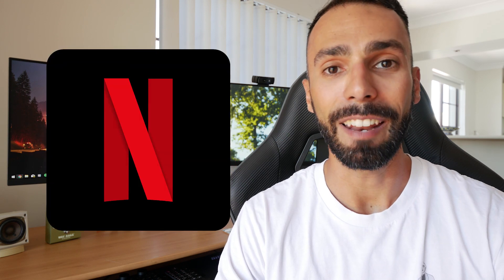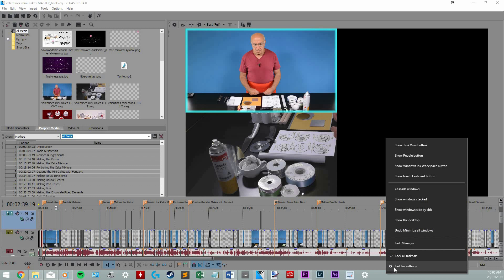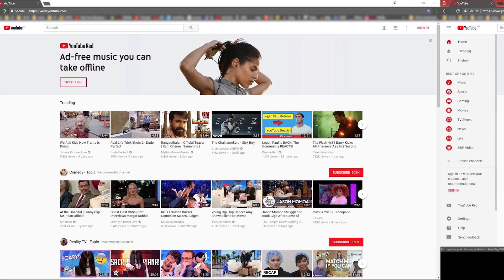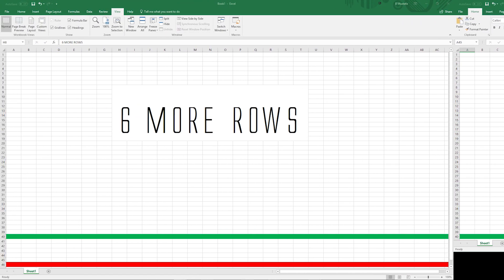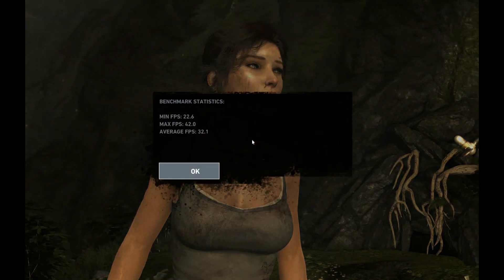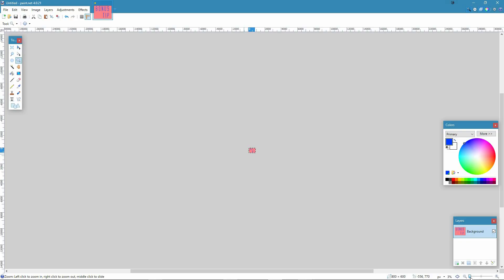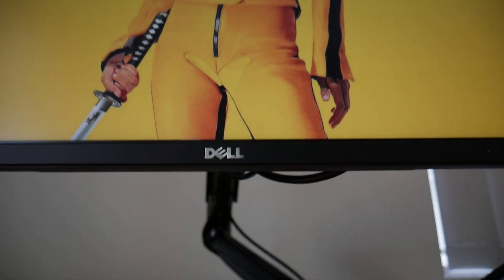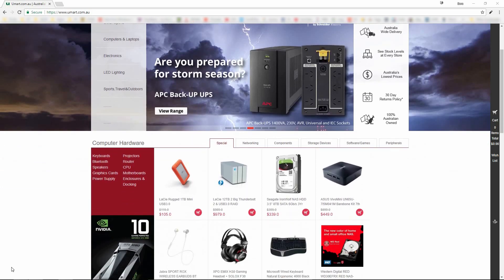16:10 vs 16:9 Aspect Ratio - DELL U2415 vs U2414H Monitor Comparison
This video is for people that are trying to decide if they should buy a "16:10" aspect ratio monitor.

00:38 - PART 1 - Resolution Comparison
Google Chrome, YouTube, Netflix, Microsoft Word, Excel, Adobe Premiere Pro and Sony Vegas.

03:00 - PART 2 - Gaming Benchmarks
Tomb Raider, Bioshock Infinite.

04:28 - PART 3 - DELL U2414H (1920 x 1080) vs DELL U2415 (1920 x 1200)

Australian purchase links via Umart
U2415, U2414H, VisionMount VM-GM224U

PC Specs
• Asrock Z87M Extreme 4
• Intel i5 460k
• 16 GB Ram
• MSI R9 hawk 270x

Music – Bora Veli – Just Let Me Play My Game

Alternate Video Titles
16:9 or 16:10, 16:9 and 16:10 - monitor comparison
16:10 – how much bigger is it really?
Best Dual Monitor Setup